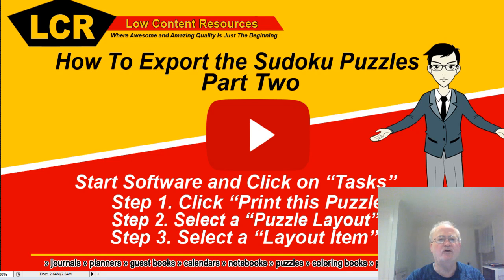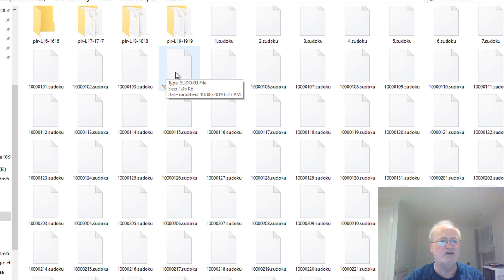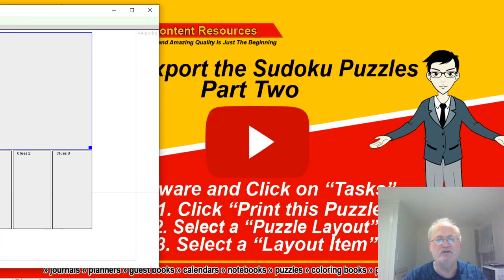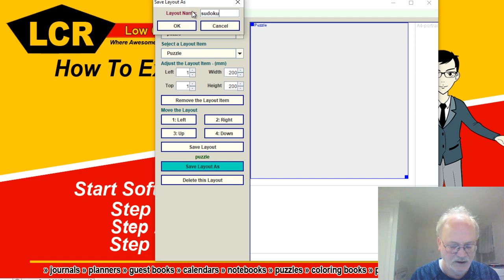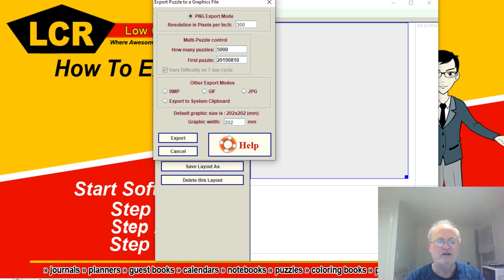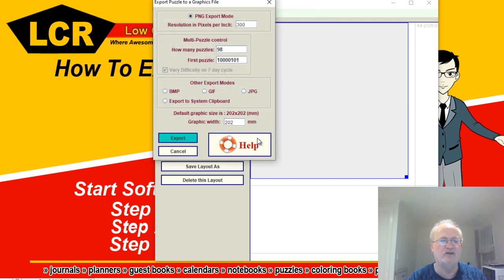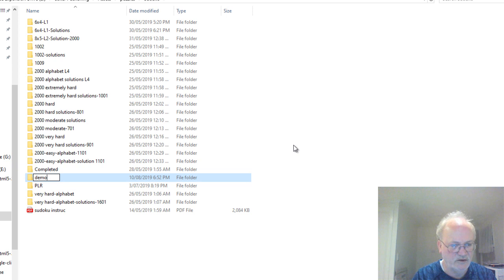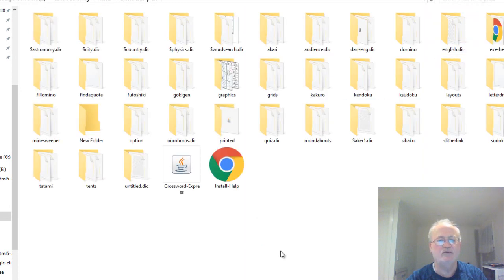How to Generate Sudoku Puzzles - Part Two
Low Content Resources